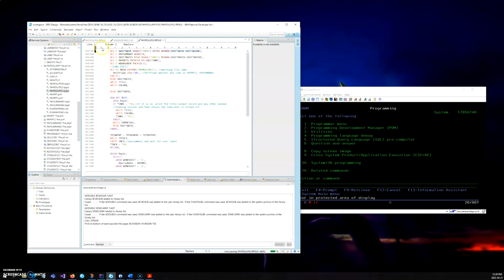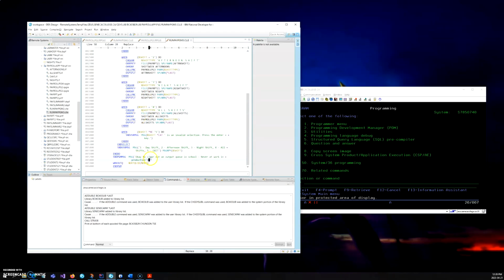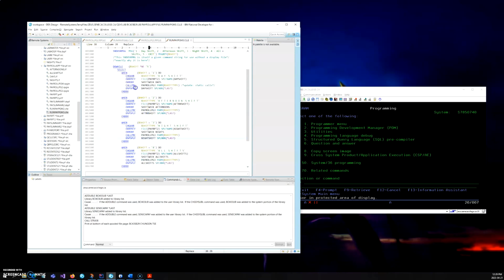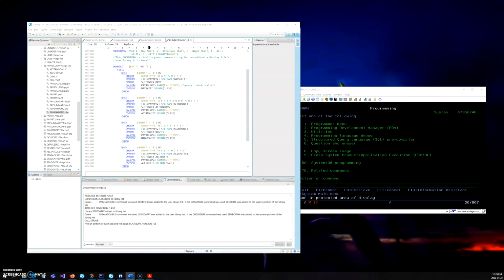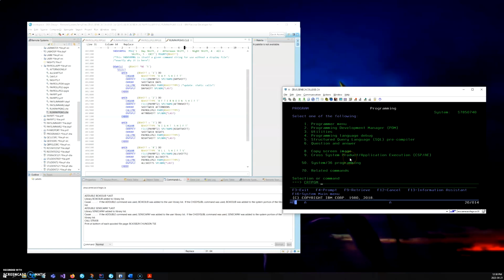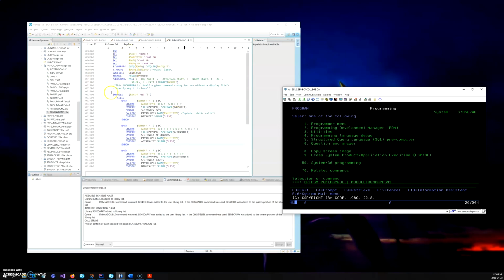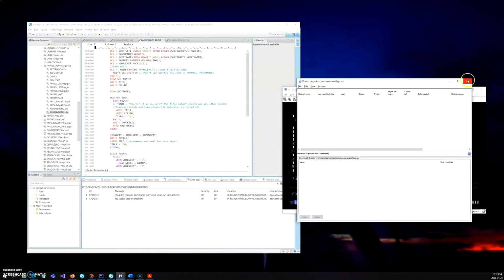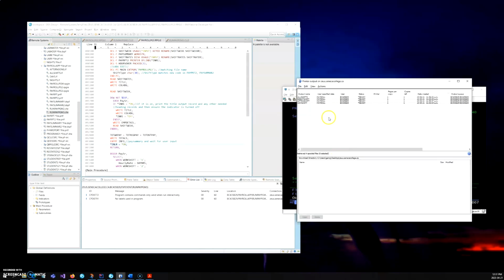IBM RDi lab6-2 Upgrade your payroll program as a module and CLLE program for static calls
0:00 applying different work shifts (logical files) and check spooled files
0:58 possible inclusion in midterm
1:40 sndpgmmsg
2:10 setting up modules for static calls
3:18 payrollpg3: callprc
4:46 crtpgm
5:36 ver3 runs just like ver2
6:26 review concepts